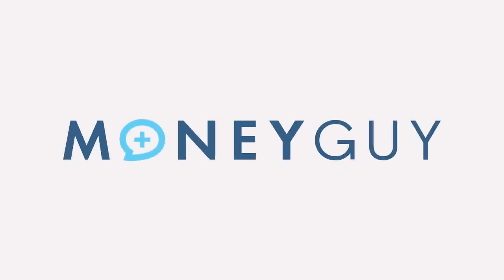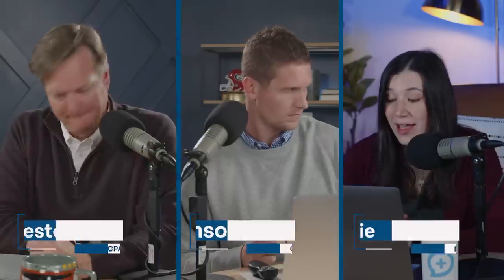Roth TSP vs. Roth IRA: What's the Difference?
Our professional focus is on financial planning and investment management, and we leverage our knowledge for your benefit. We help you focus on the things you can control and manage the things you can’t.

Let’s make sure you’re on the path to financial success - then help you stay there!
The Money Guy Show takes the edge off of personal finance. We’re financial advisors that believe anyone can be wealthy! First, LEARN smart financial principles. Next, APPLY those principles! Then watch your finances GROW!

We can’t wait to see you accomplish your goals and reach financial freedom! New shows every week on YouTube and your favorite podcast app. Thanks for coming along on the journey with us.